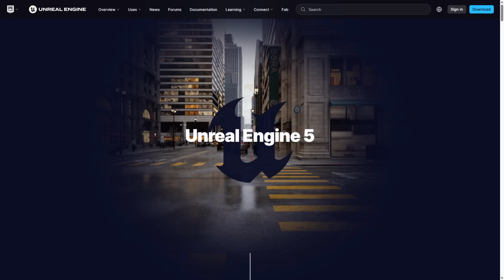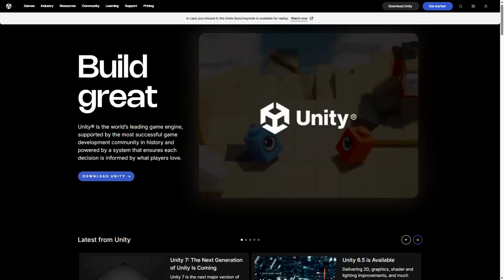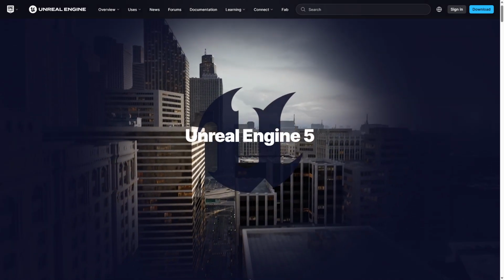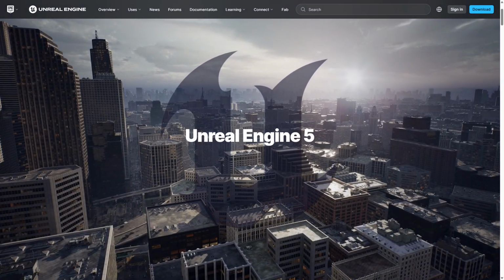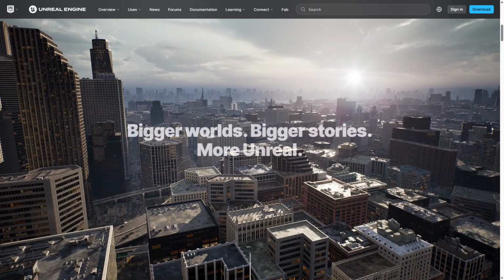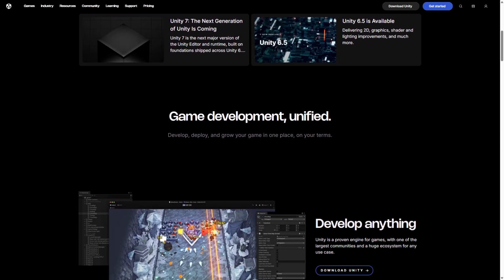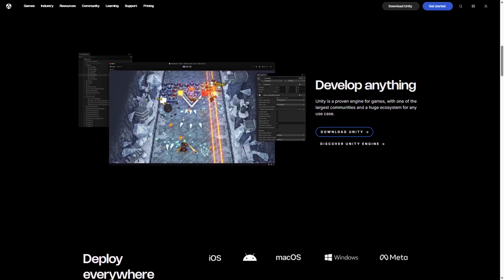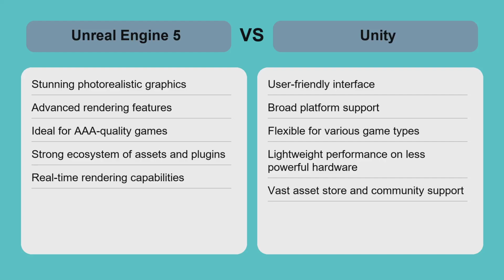Unreal Engine 5 vs Unity Which Game Engine Is Better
This video teaches you how to compare Unreal Engine 5 and Unity to determine which game engine is better suited for your projects. We break down key features such as graphics quality, ease of use, performance, and available tools to help you make an informed decision. Whether you're a beginner or an experienced developer, understanding the strengths and weaknesses of each engine is crucial. By the end of this video, you'll have a clear idea of which engine aligns best with your game development goals.